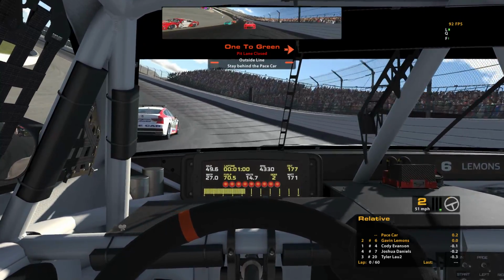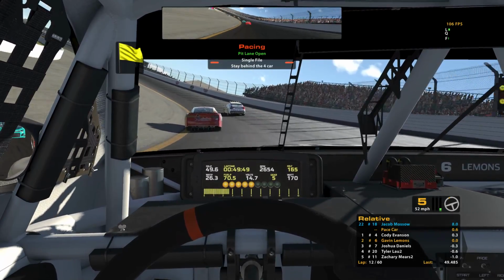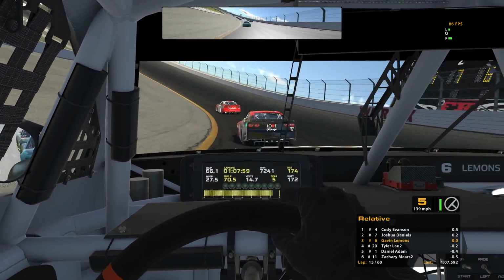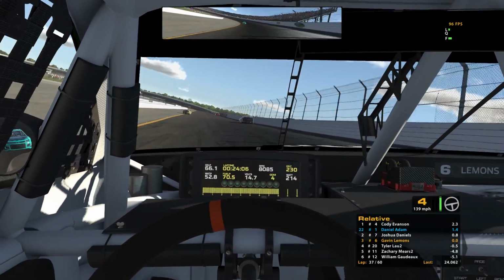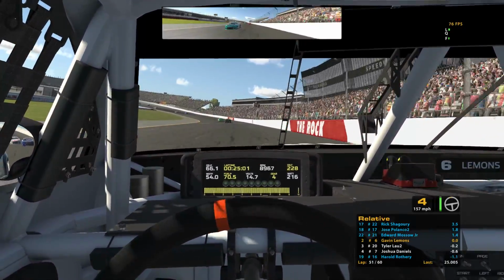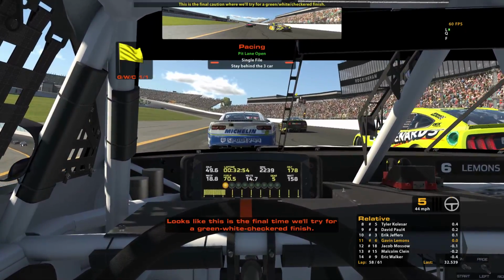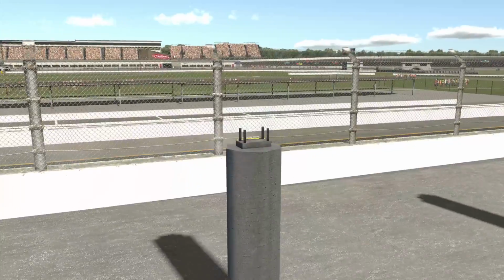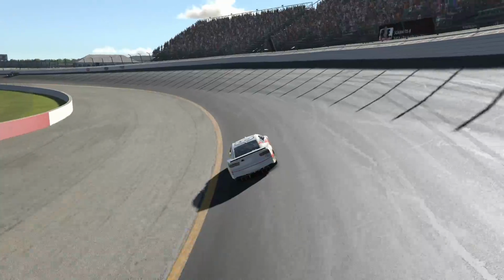very very funny - iRacing NASCAR Cup Class A Fixed at Rockingham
Great race for a while

This race was split 1 of 2, and the SOF for this race was 2631.

00:00 - Intro
00:49 - Green
04:24 - Yellow
09:12 - Green
24:12 - Yellow
28:40 - Green
28:53 - Yellow
33:25 - Green
34:33 - Checkered
35:40 - Incidents